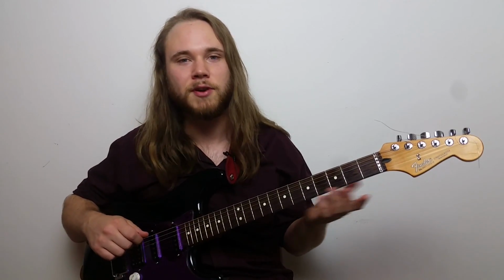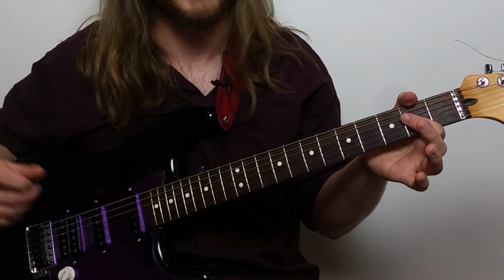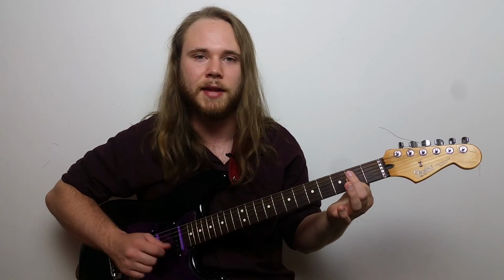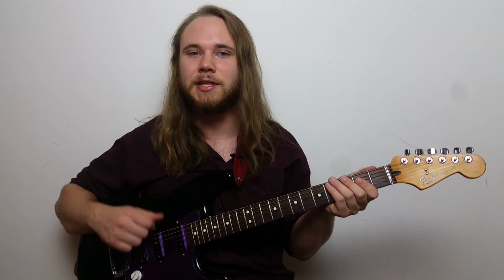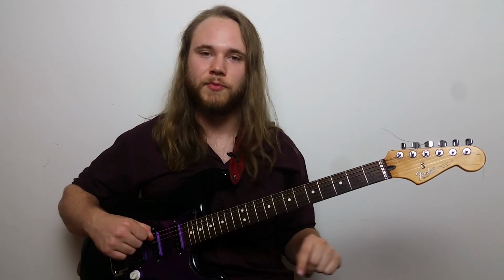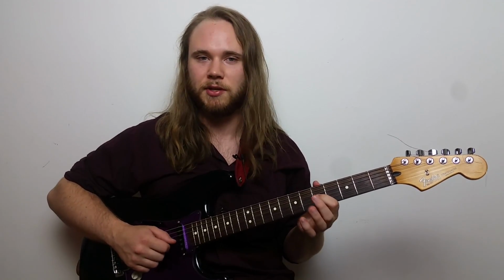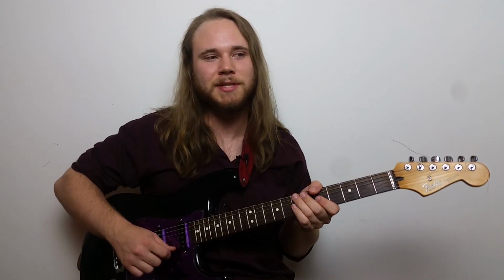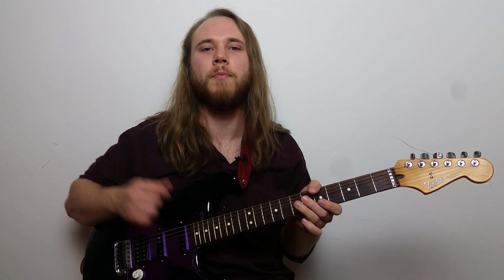Easy Blues Songs To Play On Electric Guitar & Easy Stevie Ray Vaughan Songs To Play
⬅️⬅️ Watch THIS video to discover the MISSING PIECE of the puzzle to getting your guitar playing sounding polished and pro.

Music has a tendency to evolve to fit the current state of the world. I don't know about you, but I find that super interesting! In this blues guitar lesson, let's explore how the blues evolved!

This lesson has something for everyone. It starts off in beginner land, then moves to intermediate land, and ends with a few advanced techniques sprinkled in.

We are going to start things off way back in 1959 with some Howlin' Wolf. The song we are going to look at is super easy. It is called No place to Go. Excellent song with a super easy riff. And also this super easy riff repeats throughout the entire song! I love teaching people songs like this. Doesn't take you long to get the riff down, then you can start playing it along with the song. Go on YouTube or Spotify or whatever platform you use to ingest music, and start jamming along! It is just as good as playing with a metronome, but you get to jam along with a crew of badass blues cats.

The 2nd song we are going to look at is going to be Cold Shot by Stevie Ray Vaughan. Literally the exact same riff, but evolved. Stevie makes it his own by simply adding in a IV chord and a V chord, and of course a few right hand Stevie-isms.

Even today, the blues is evolving and being reinvented. People will always need the blues, and the blues will always evolve to fit the current state of the world. Become part of the evolution and learn these riffs!!

0:28 Start
1:28 No Place to Go
5:22 Extensions on the riff
7:20 No Place to Go demonstration (full speed)
8:03 Switching it to the key of A minor
12:04 Cold Shot
15:22 Recap

If you liked this lesson, you’ll LOVE our premium guitar lesson content when you become a member of the Will Ripley Guitar community. It’s called “The Rip It Up Club”